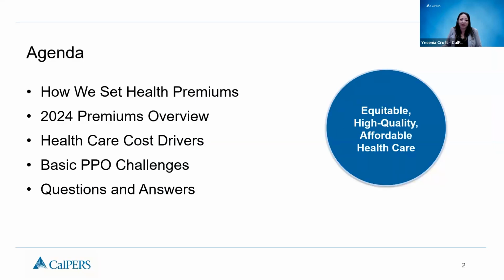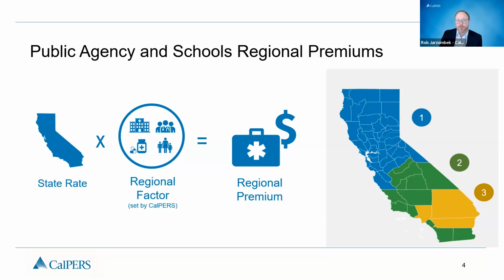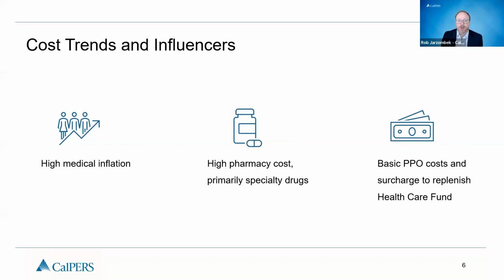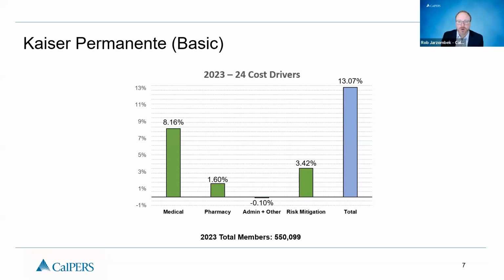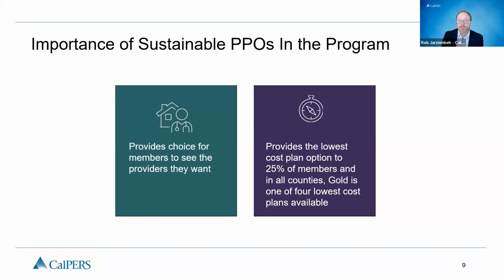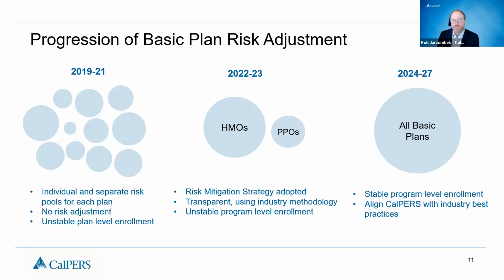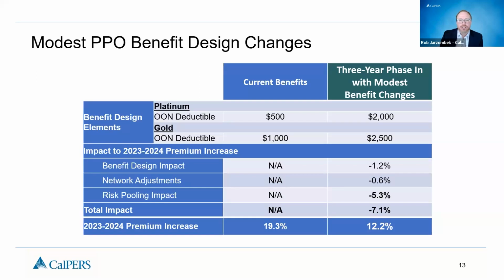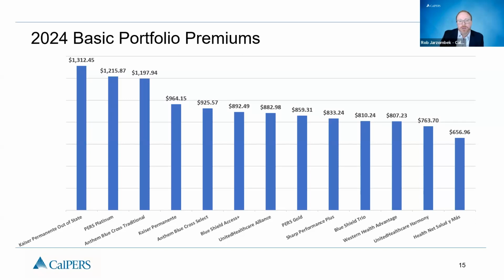Understanding CalPERS 2024 Health Premiums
00:00 Understanding your CalPERS 2024 Health Premiums Presentation
21:25 Q&A
21:35 Final rates online in Board agenda item
22:28 Do Kaiser’s higher rates mean 2025 rates will increase?
23:30 Rate surcharge
24:39 More affordable plans options
25:45 Healthy lives in PPO and HMO pools
27:26 Forecasting trends
28:14 Impact of 3-year phase in on future rates
29:41 Search for Your Doctor/ZIP Code tool
30:11 Health Net SmartCare exiting the program in 2024
31:15 Separate risk pools for active members and retirees
32:47 Discussions with Kaiser
34:21 Removal of high-cost facilities from PERS Gold in some areas
35:11 CalPERS investment earnings impact on health premiums
35:25 Changes to regions
36:08 Timing of proposed and final rates
37:08 Changes to PPO deductible
38:45 HSA-compatible PPO plan
39:20 Updates to the 2023 Summaries of Benefits & Coverage
39:57 Public school options for PPOs before 2025
40:58 Open enrollment webinar timing
41:35 Plan availability based on regions
42:22 Updates on the contract negotiations between Salinas Valley Health and Anthem
43:00 Letters for employees/retirees with substantial rate increases
43:26 Future rate increases for HMO and PPOs
45:00 2024 enrollment for employees currently in Health Net SmartCare
46:22 Mitigation measures like ACA, additional carriers, and preventative health measures efficacy
47:10 What other changes can we expect in the next few years
49:42 Northern and Southern California risk pools an option?
50:33 Providers and Anthem’s reimbursement rates
51:49 Coordinating in- and out-of-network deductibles
52:12 Recap what is meant by two risk pools
53:41 Why does Northern California have higher rate increases when wages are lower?
54:39 Regional rates reflect costs from each region?
55:09 SIMNSA’s availability within the CalPERS network
55:51 Estimated increase for 2025 & 2026 with this three-year phase in
56:35 Soft copy of the rates available?
57:24 When will the 2024 Health summary benefits be available?
57:49 Where can we sign up for the webinar in September?
58:16 Kaiser's high deductible plan options
59:22 Providers and networks for San Benito County